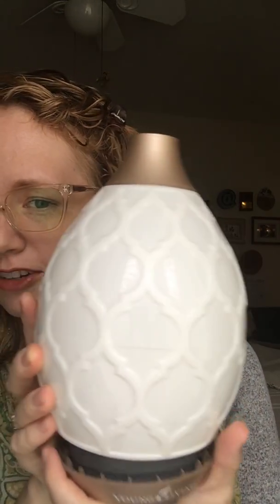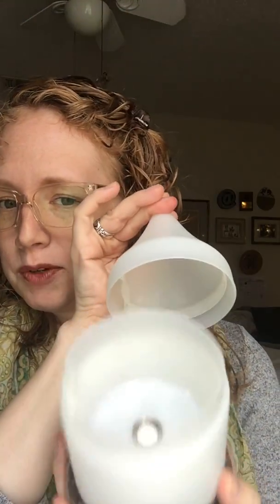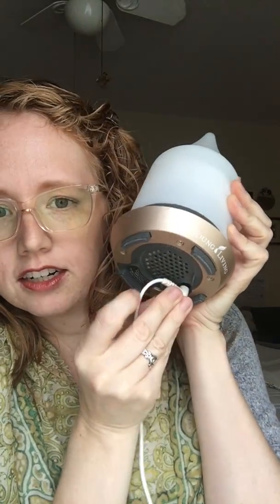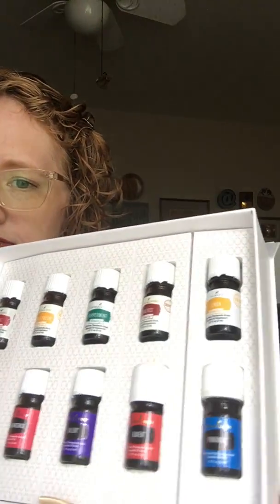Getting Started with Your Starter Kit!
-How to fill & turn on your diffuser
-What to do with the Thieves sanitizer and Thieves spray
-What to do with the Ningxia Red packets
-What to do with your favorite oil
-What to do with the catalog